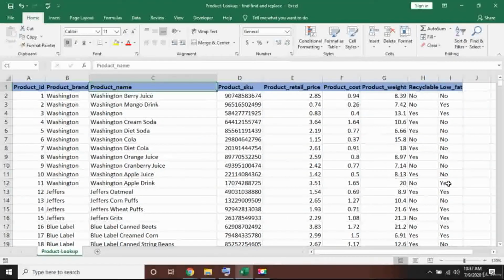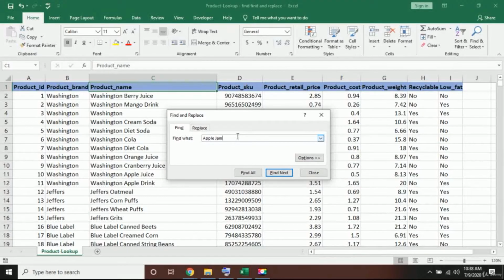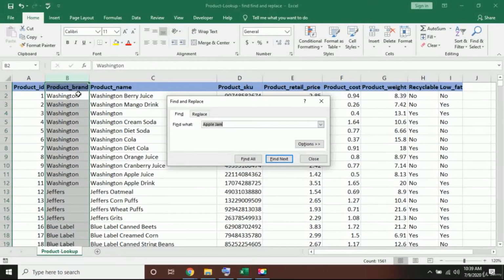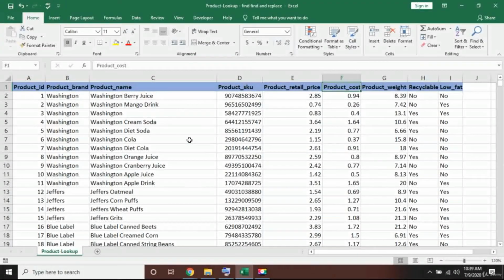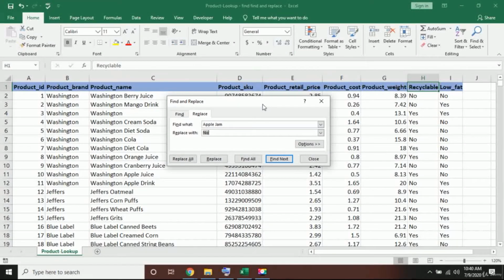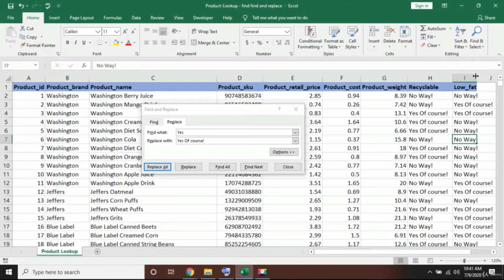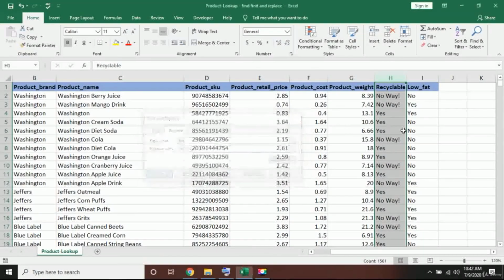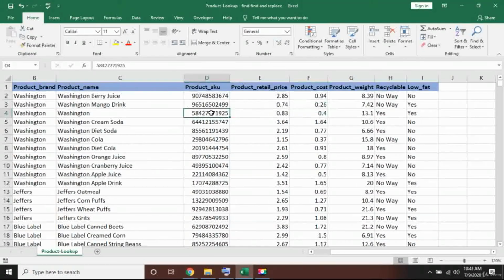How to Find Find & Replace in Excel Ep.10